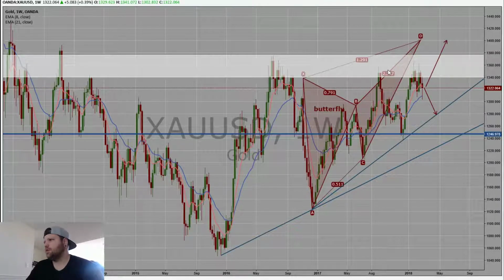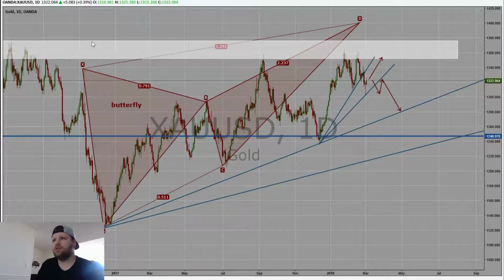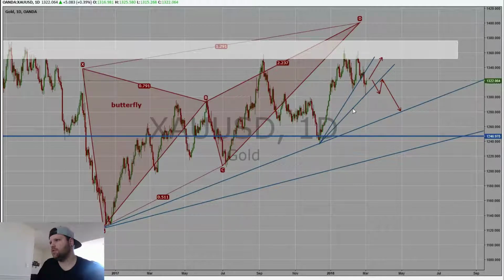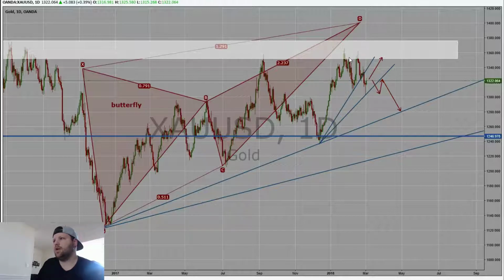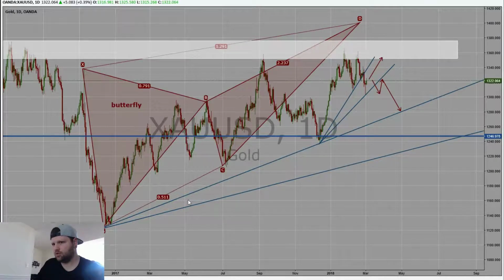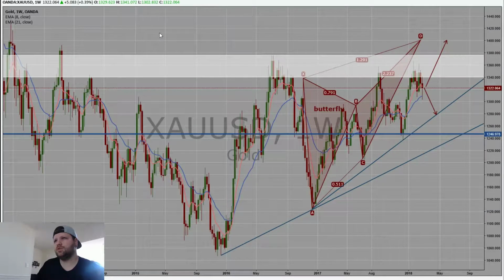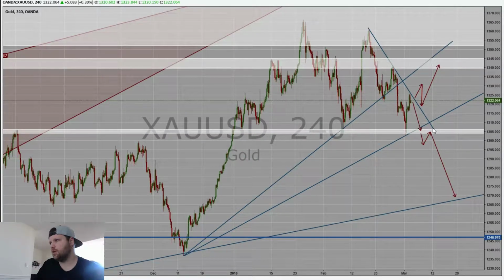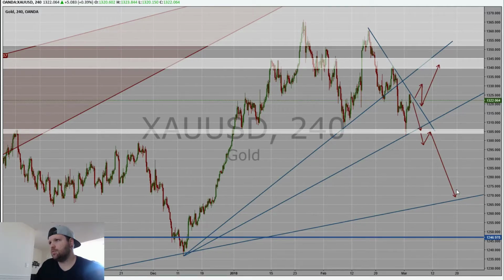GOLD outlook *Weekly forex outlook Episode 4*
A look at Gold for this coming week!